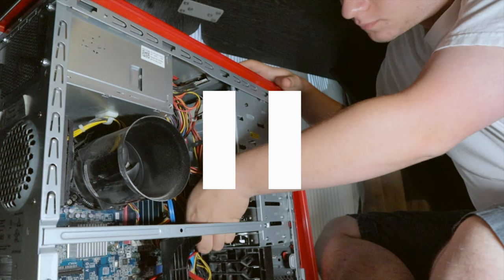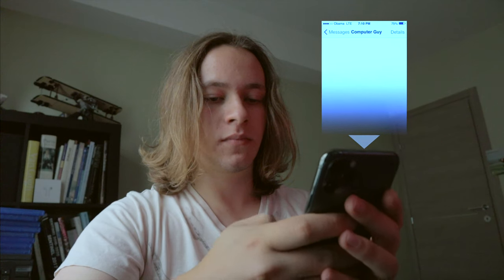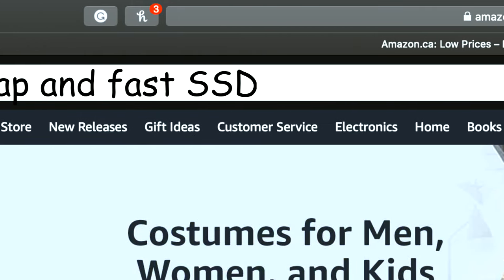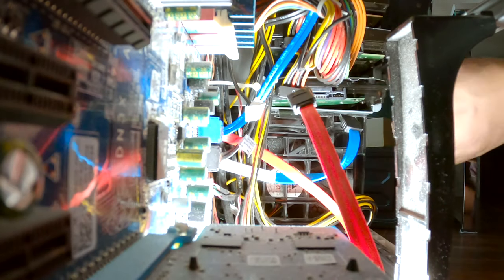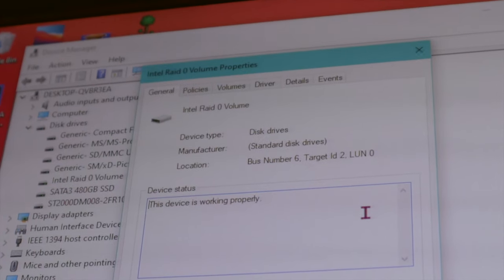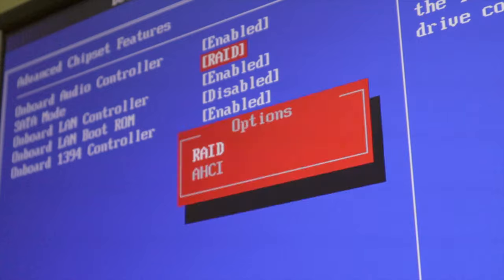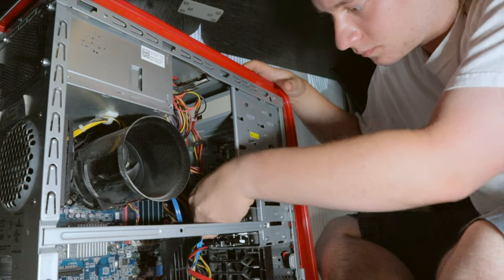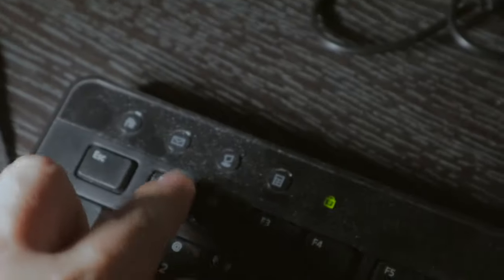computer problems.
Computers can be a pain sometimes. especially when they don't do what you want.